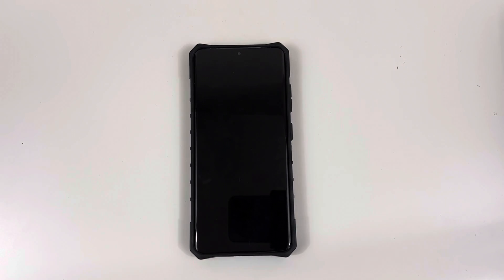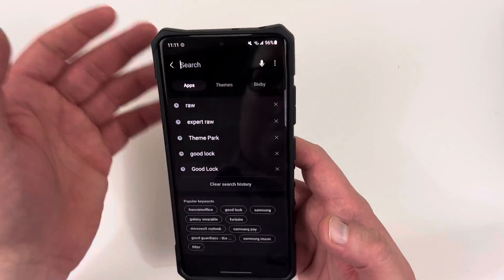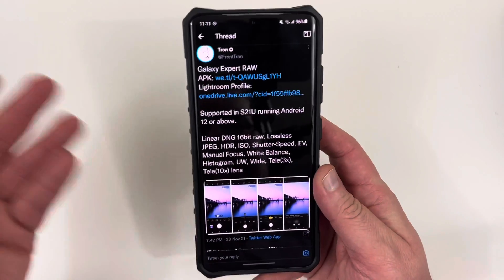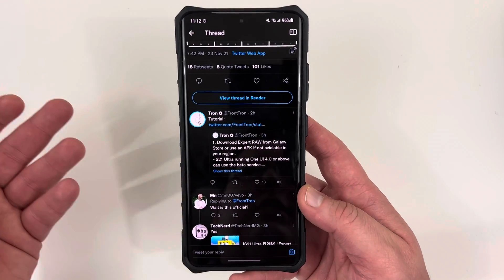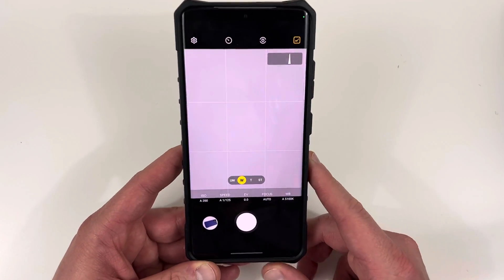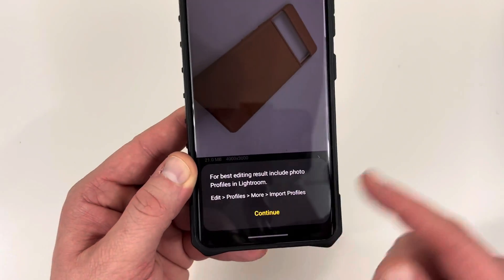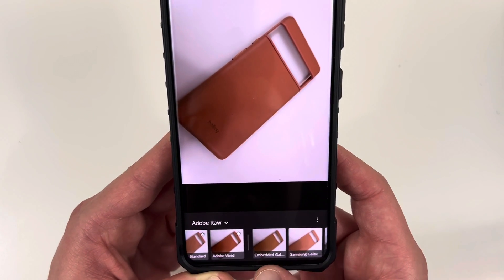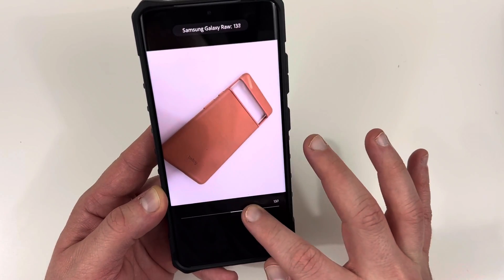Samsung One UI 4.0 New Expert Raw Camera App Tutorial and Review!